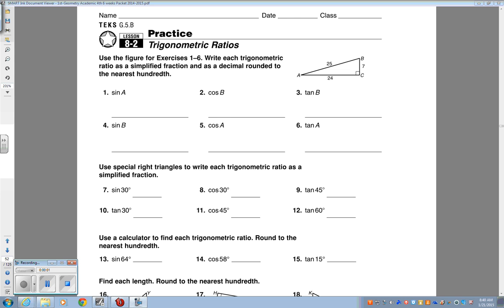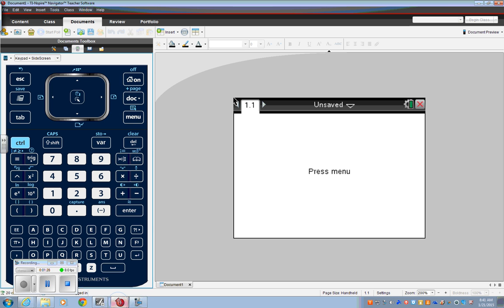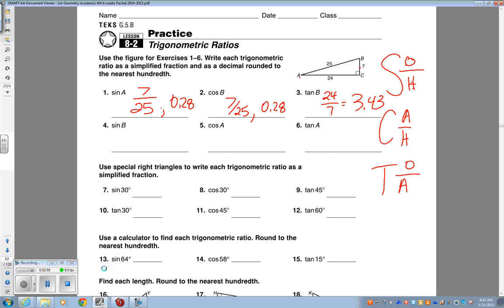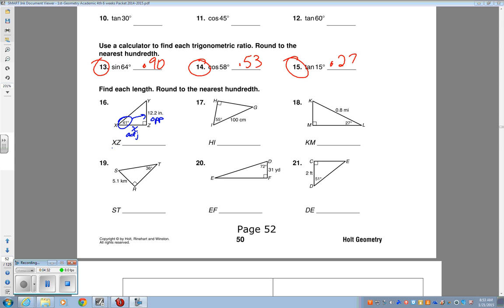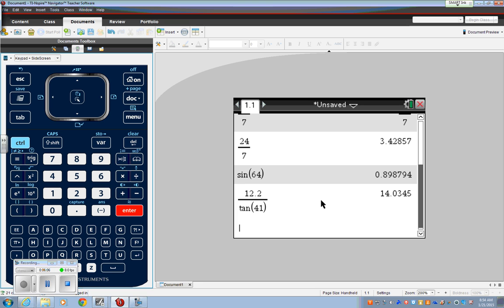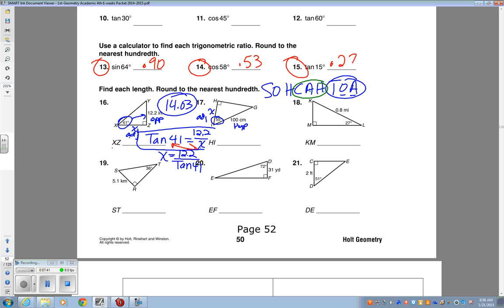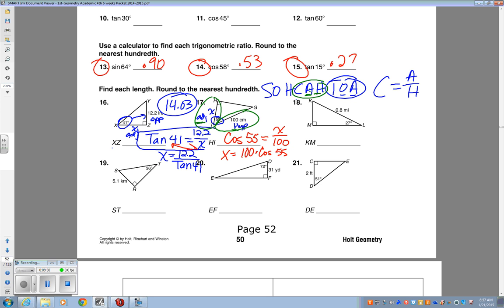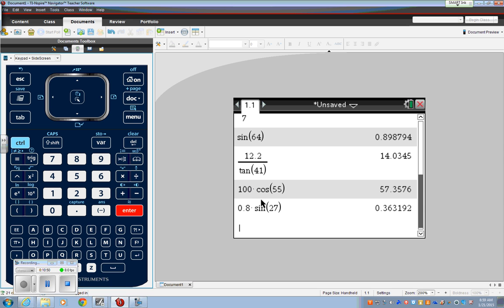January21 Solving Tig Problems Pg 52